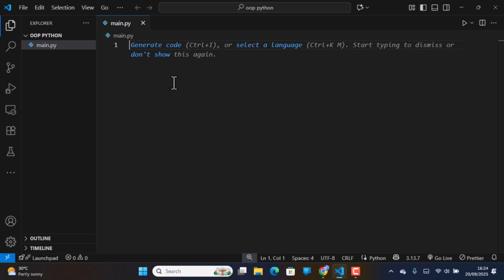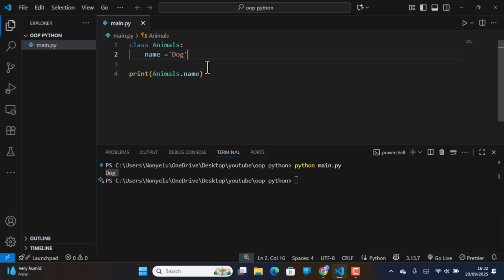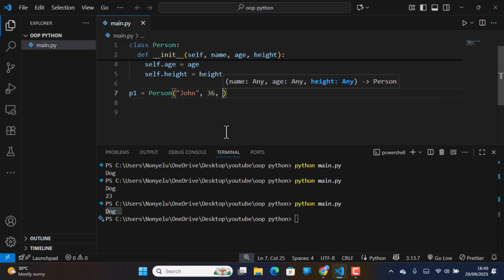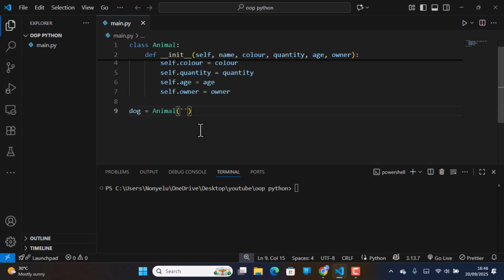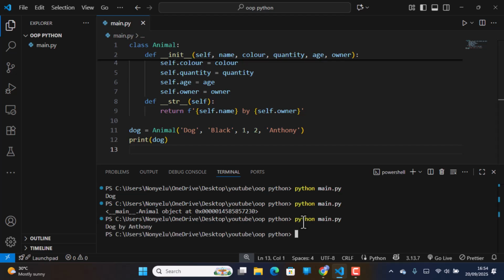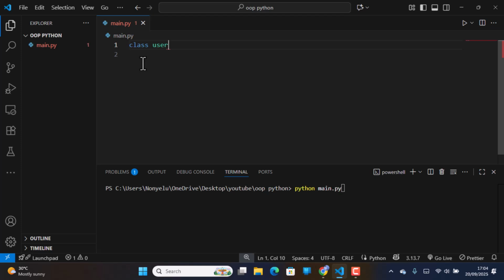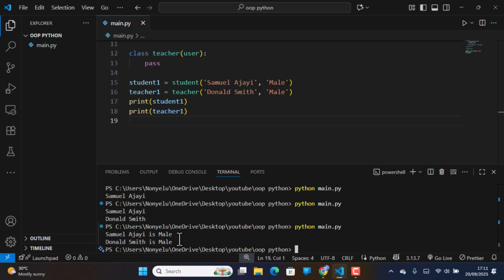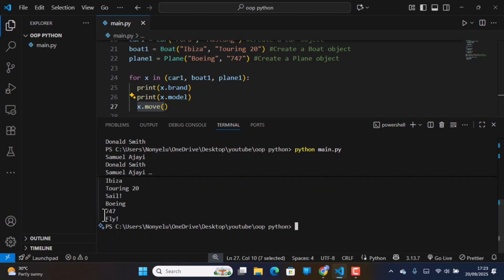Python Object Oriented Programming (OOP) – Basics Explained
In this video, we’ll cover the fundamentals of Object Oriented Programming (OOP) in Python. If you’re just starting with Python or looking to strengthen your programming skills, this tutorial will walk you through the core OOP concepts in a simple and beginner-friendly way.

🔑 What You’ll Learn:

What Object Oriented Programming (OOP) is and why it matters

The __init__ constructor method

Understanding self

Creating and using multiple objects

Real-life examples to make OOP concepts easy to understand

By the end of this video, you’ll have a solid foundation in Python OOP and be ready to build more structured, reusable, and scalable code.

Beginners who want to understand OOP in Python

Developers switching from procedural programming to OOP